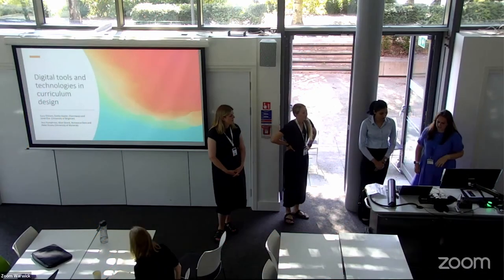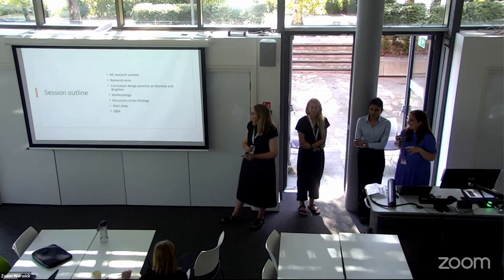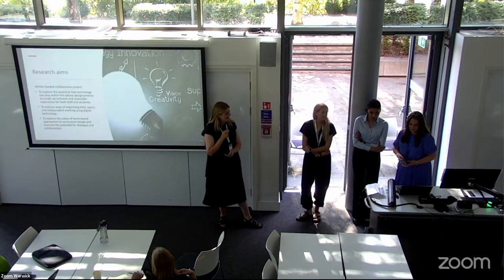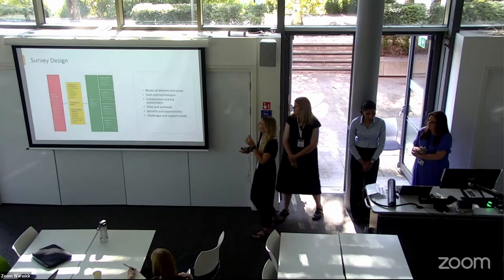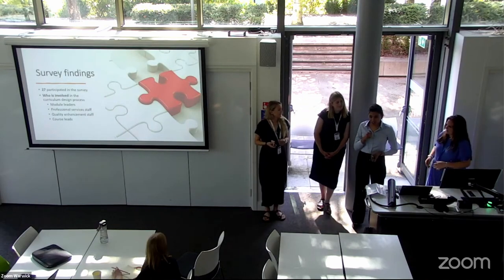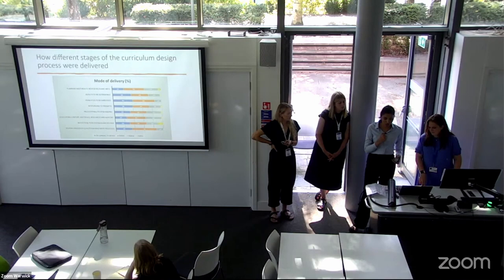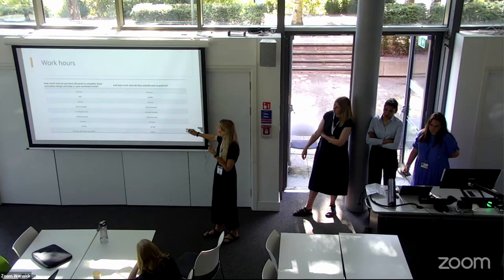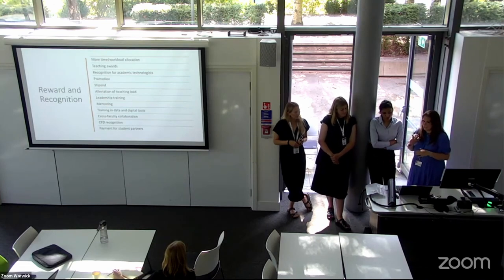ALTC23 56 Digital tools and technologies in curriculum design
Digital tools and technologies in curriculum design
Jess Humphreys, Lucy Chilvers, Matt Street, Emilie Hayter, Peter Fossey, Olanrewaju Sanda, Aishwarya Dere and Juliet Eve